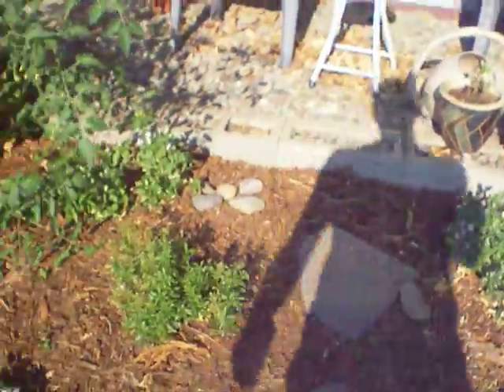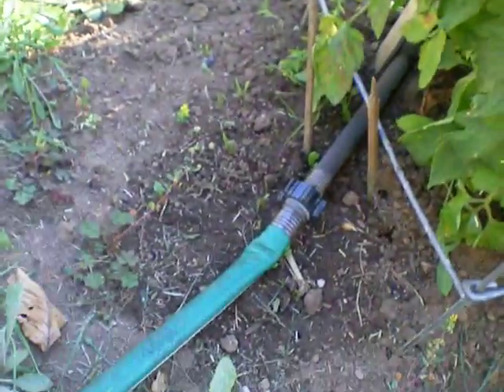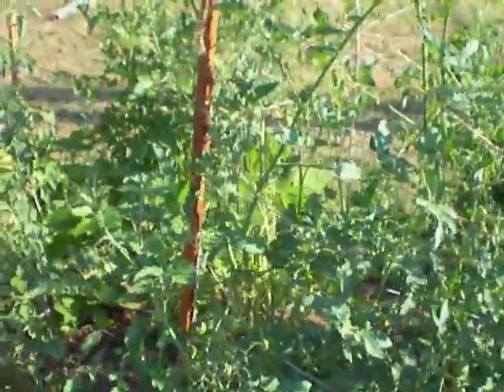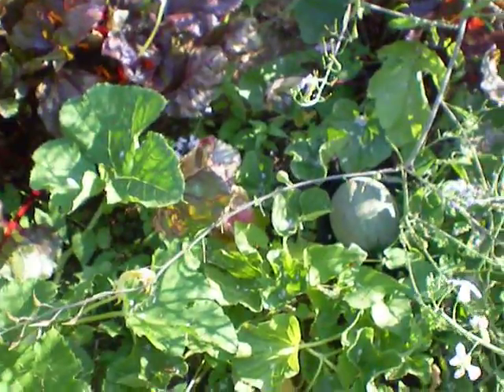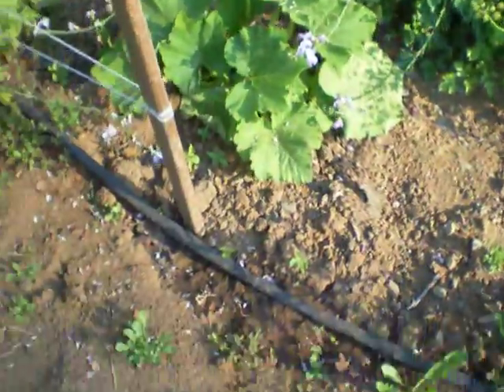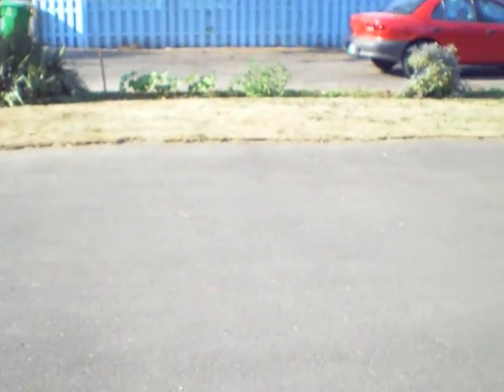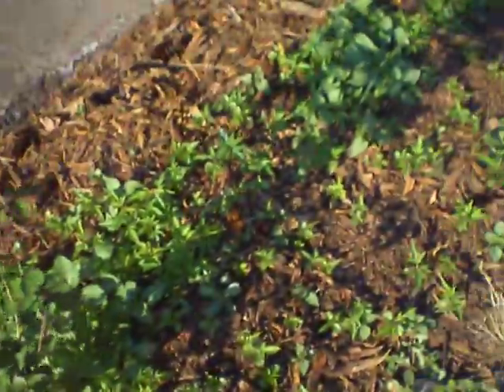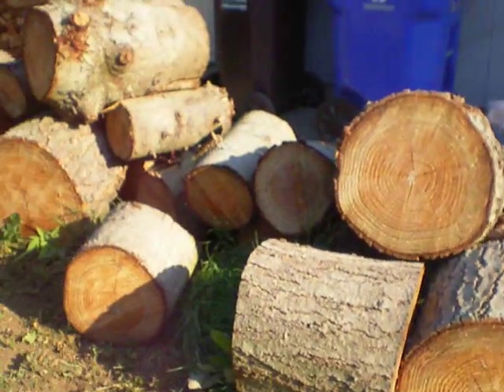JimLi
Garden as of July 25th. Hoping for comments on how to tell beets, turnips, and rutabagas are ready. Hello to Dad.